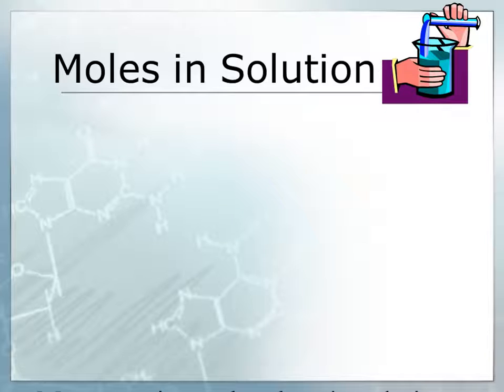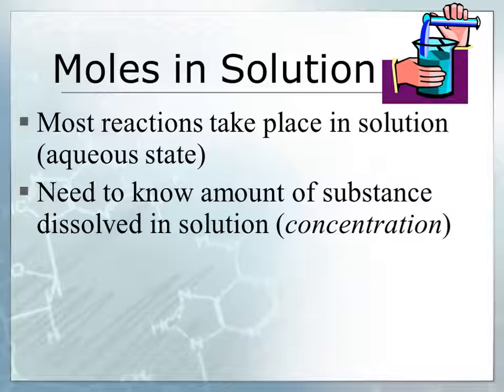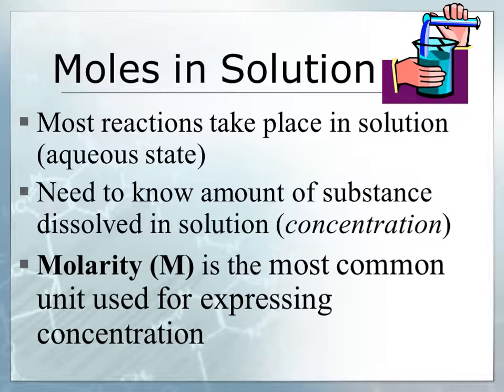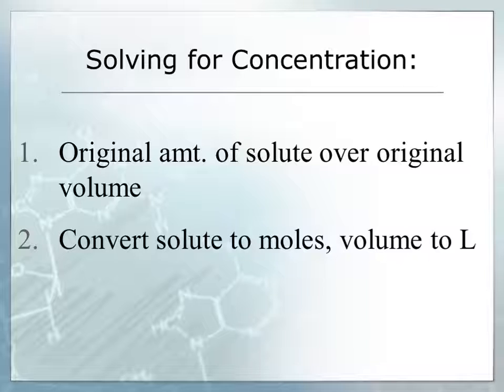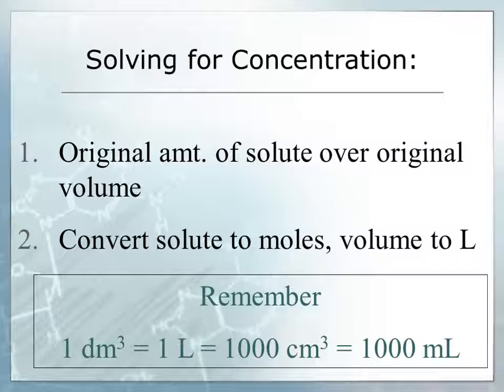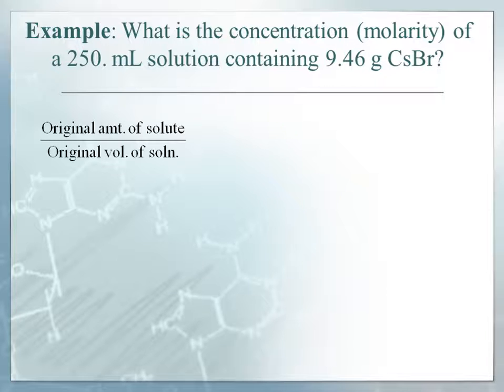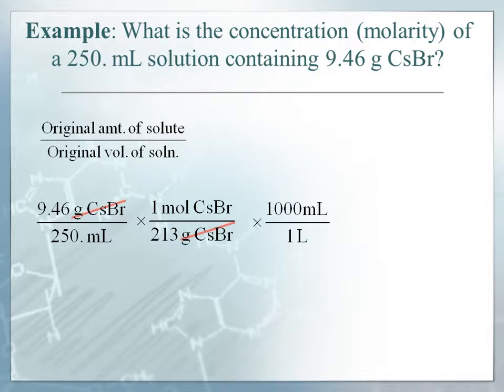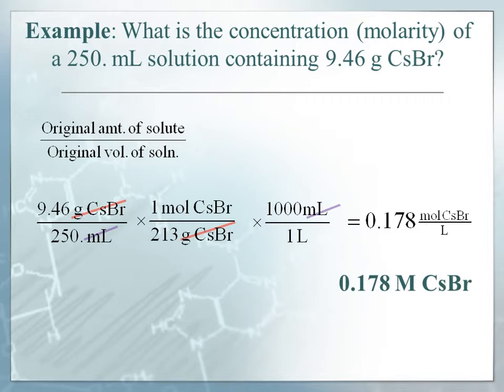Solution Concentration-Molarity (EisleyChem)